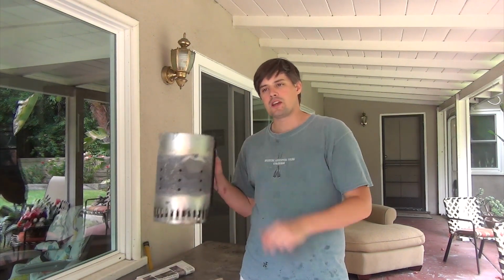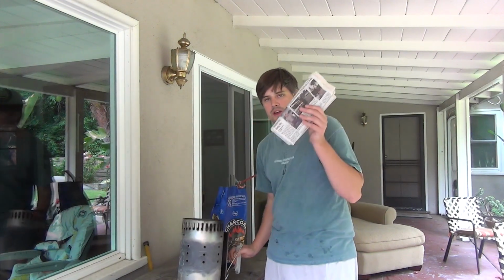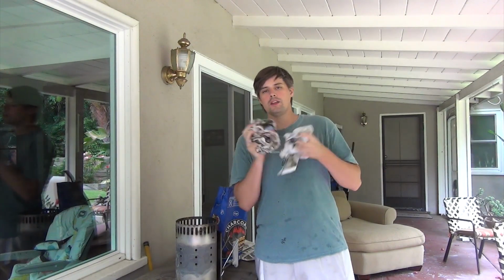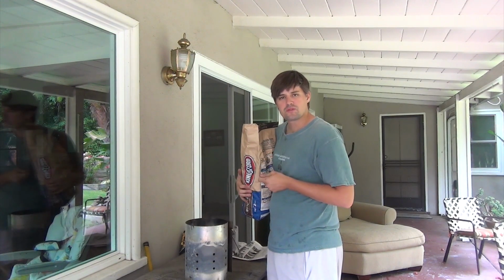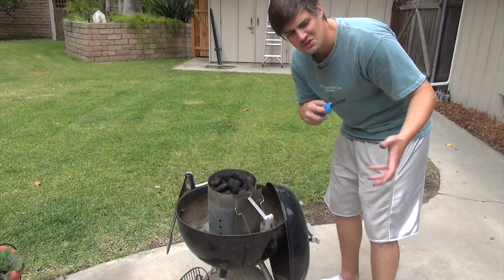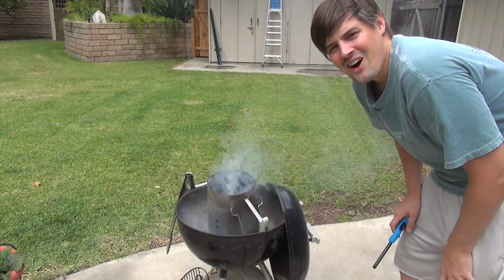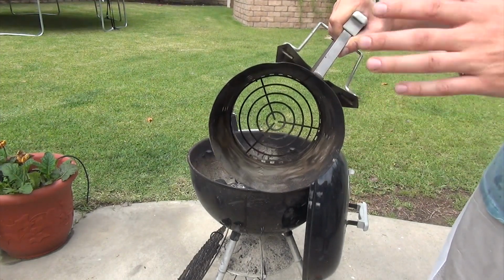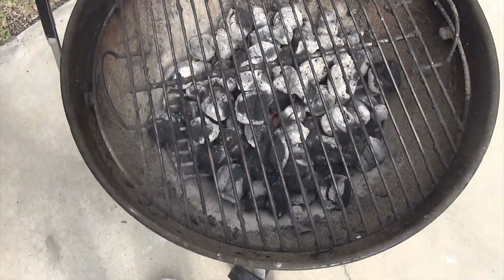How to: Start a Charcoal Barbecue Grill with a Charcoal Chimney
This is a video on how to start a charcoal barbecue grill with a charcoal chimney.

Welcome to Johns Cooking channel! Cooking with John! New videos go up every Friday!

Im John and I love to cook. You may know me from my other channels After years of people saying I should start up a cooking show I decided to do it! Im so glad you tuned in. I hope we can enjoy making some delicious food together!